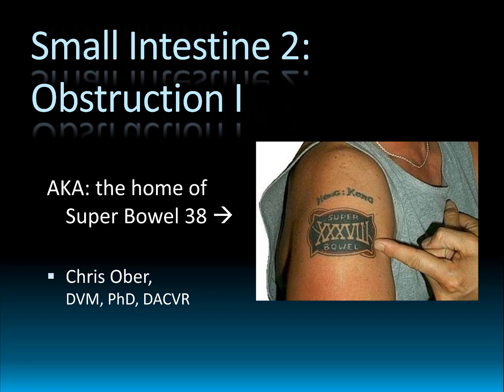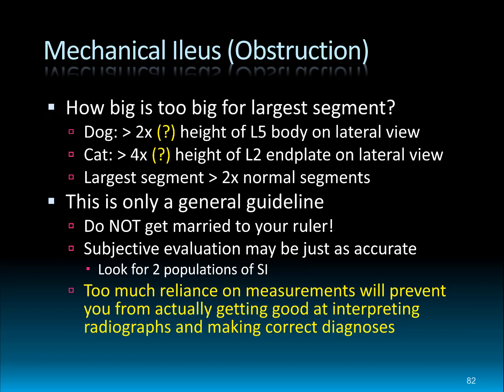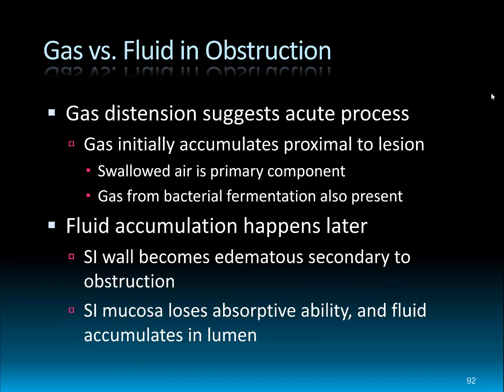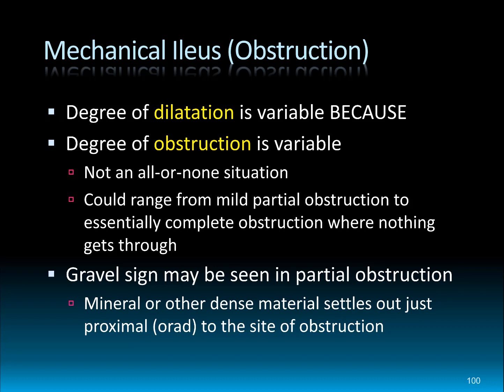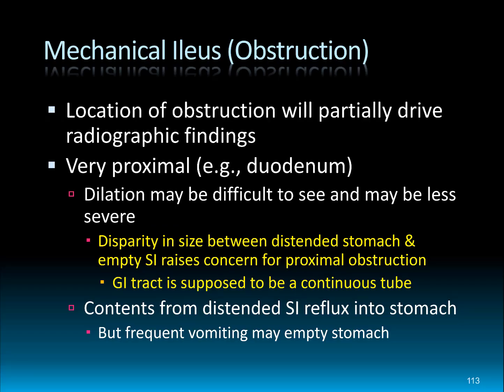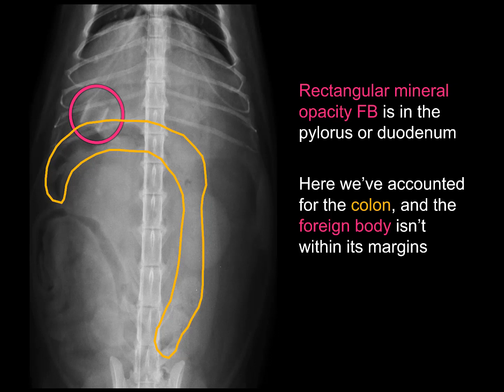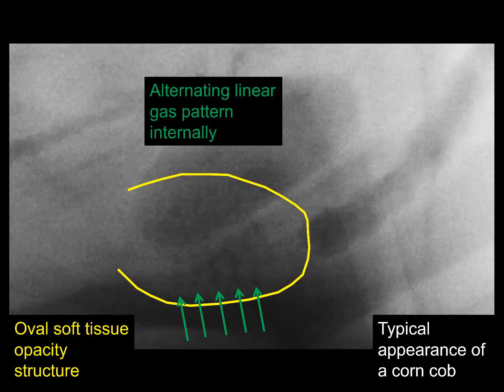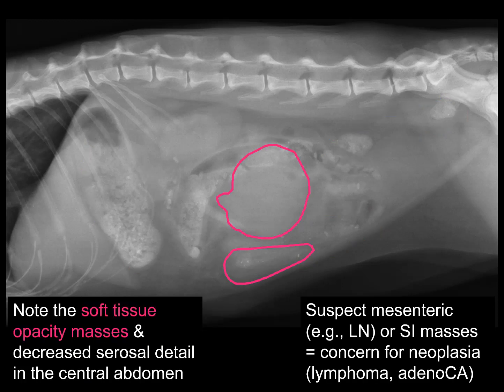19 20b Small Intest obstruction I